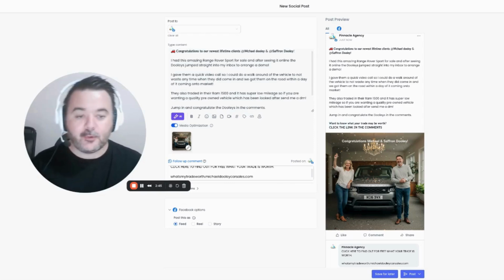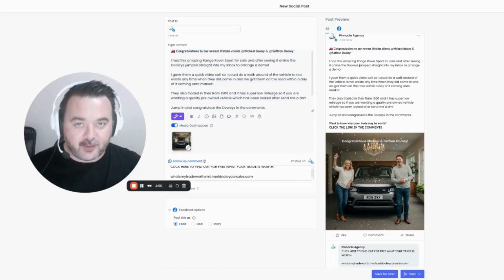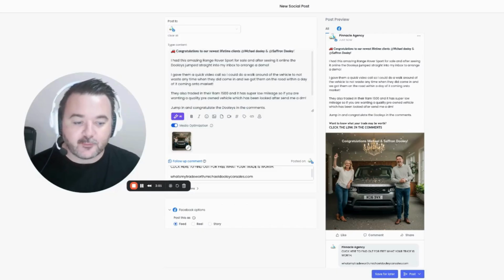How to Generate Leads Organically as a Car Sales Consultant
How to Generate Leads Organically as a Car Sales Consultant | Proven Social Media Strategy!

Want to know how car sales consultants and dealerships are getting free leads using just their delivery photos and social media? In this video, I walk you through the exact organic content strategy we use to generate leads without spending a cent on ads.

You'll learn:
✅ The perfect “Congrats” post format that boosts reach
✅ How to structure your caption for maximum engagement
✅ How to tag clients to reach their networks
✅ The right way to use Call-to-Actions (CTAs) to capture real leads
✅ Why links in comments outperform links in your main post
✅ Our top 4 organic lead generation hooks that consistently work

🚘 This is the exact strategy used inside Pinnacle — the all-in-one AI-powered sales and marketing platform for car sales consultants and independent dealerships.